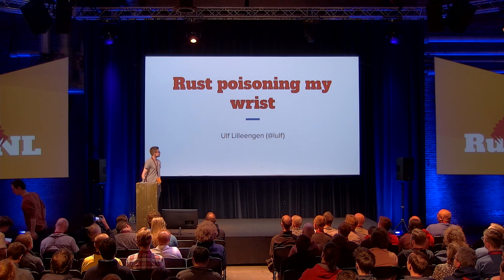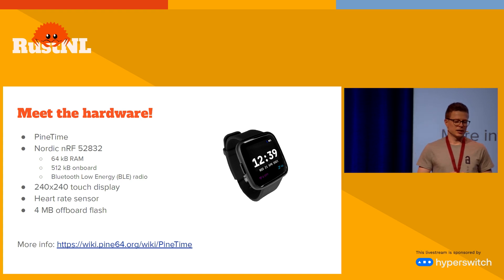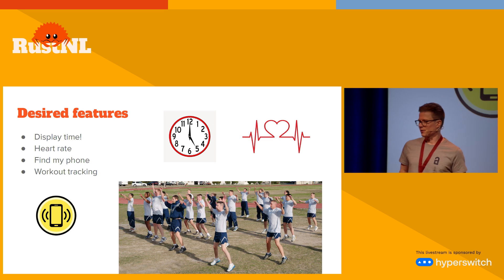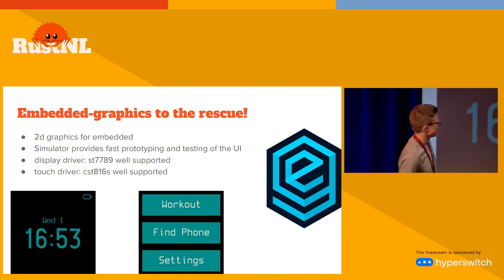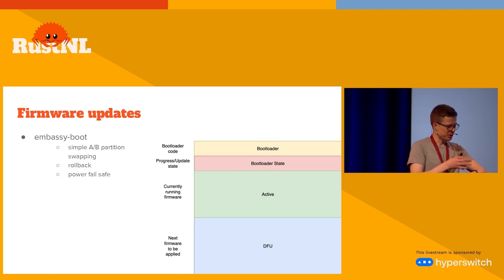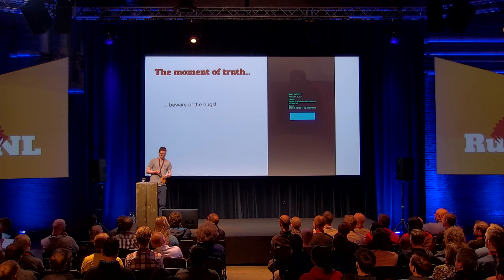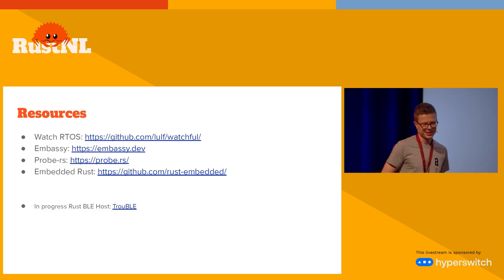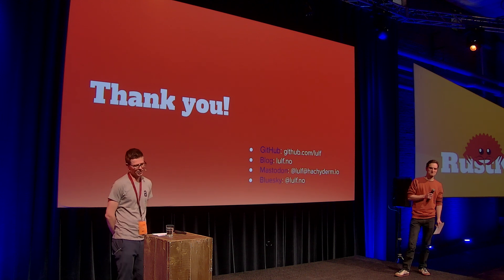Rust Poisoning My Wrist for Fun - Ulf Lilleengen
The PineTime is an affordable and functional smartwatch with open-source firmware. Although several open-source RTOSes are available to run on it, nothing feels better than creating your own firmware and running it every day. This talk presents my journey of creating this firmware, the tools I used, and the lessons learned. It demonstrates a real-world application using the Embassy project. The talk will go through the following topics, showing code snippets along the way, accompanied by live demonstration where it makes sense.

This talk was given at RustNL 2024, in Delft, The Netherlands.